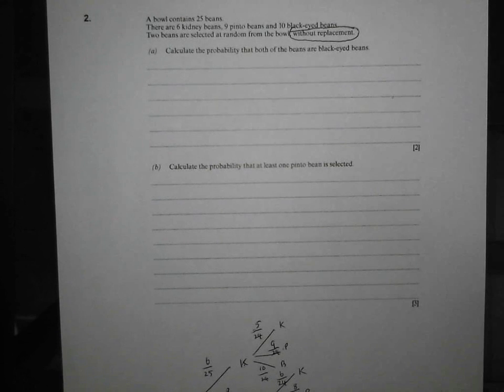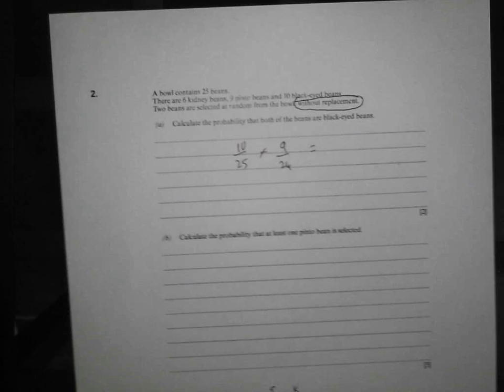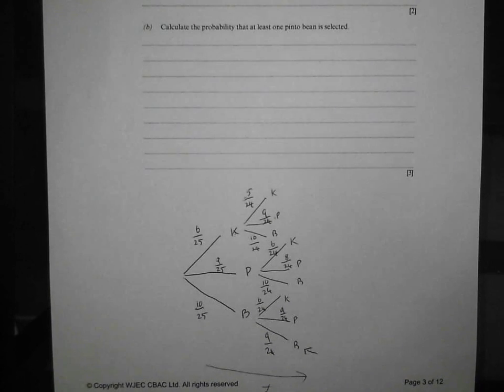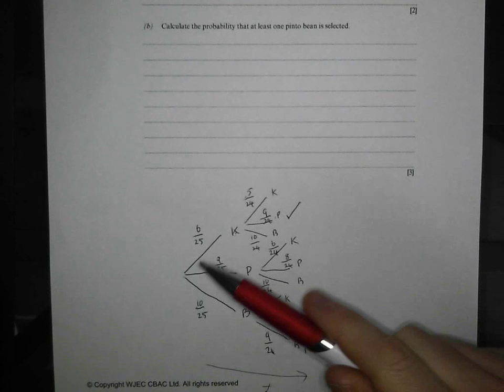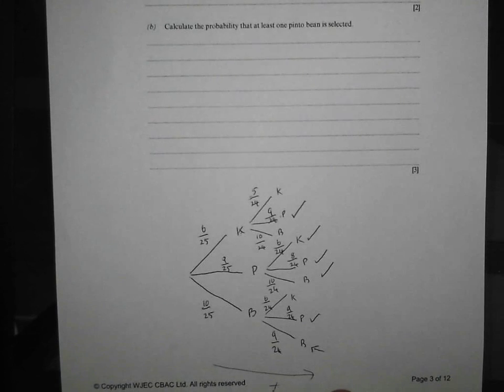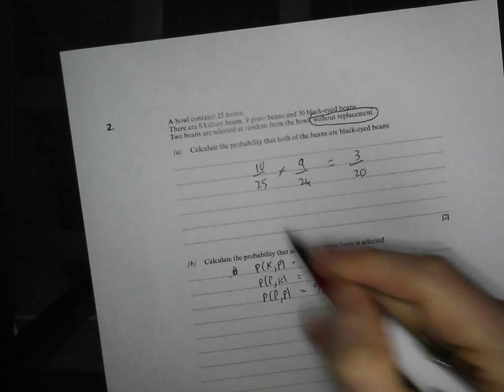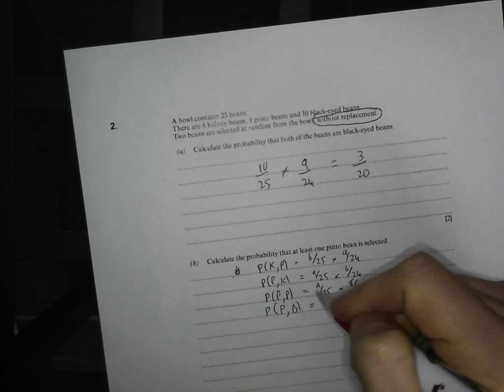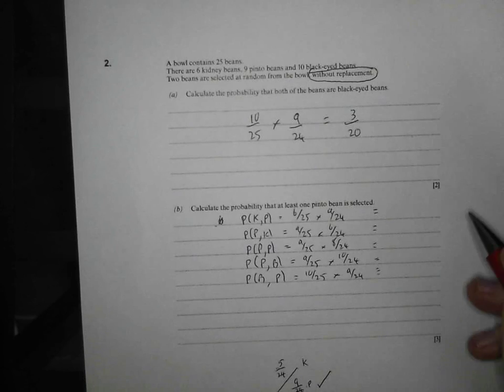Tree Diagrams - Q2 GCSE Maths Revision Walking Talking Topics with Mr Barton